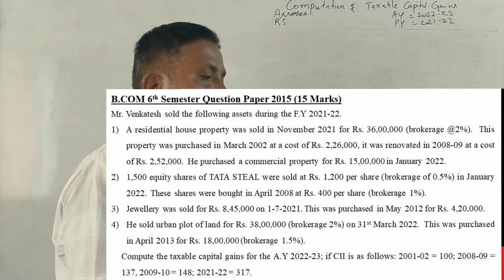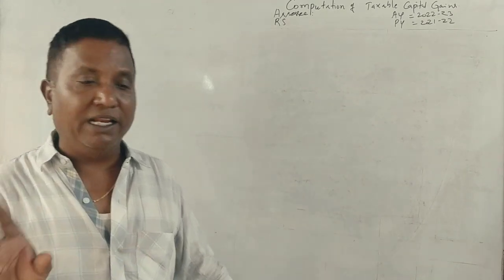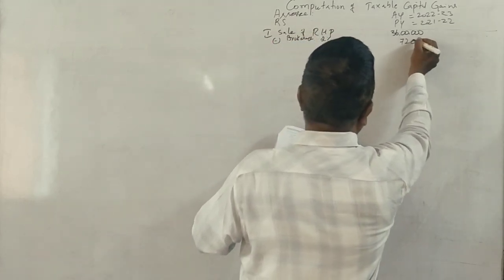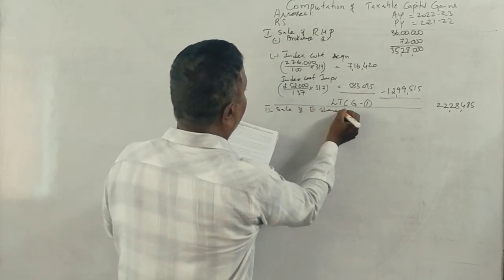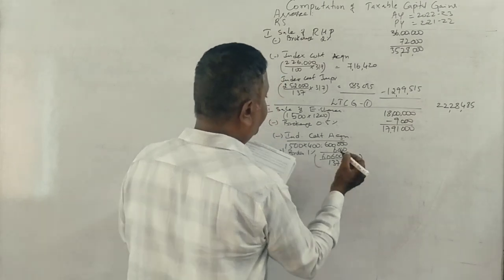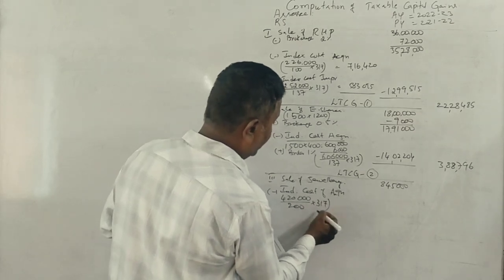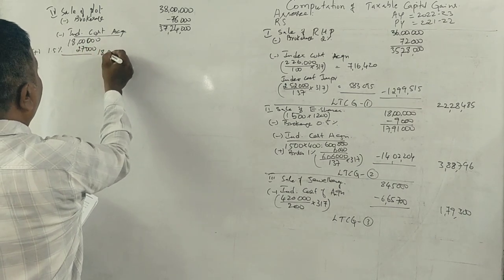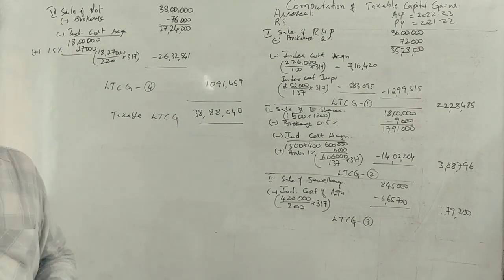Income From Capital Gains (A.Y 2022-23) PART 18 - B.COM 2016 (REP) Q.P 15 Marks By Srinath Sir